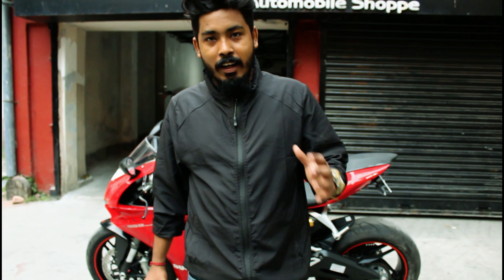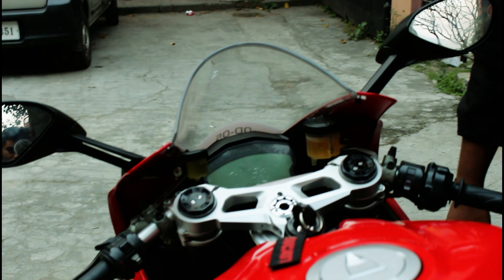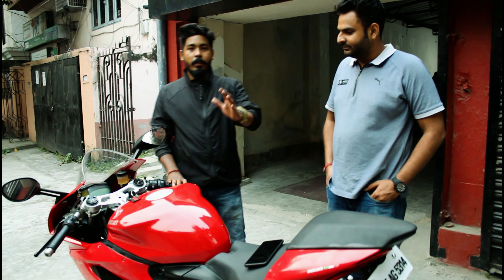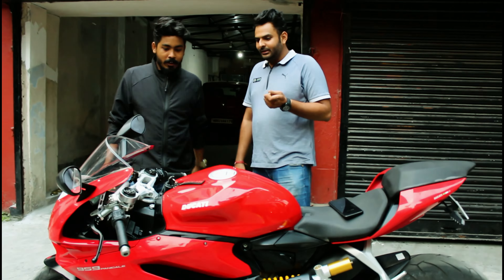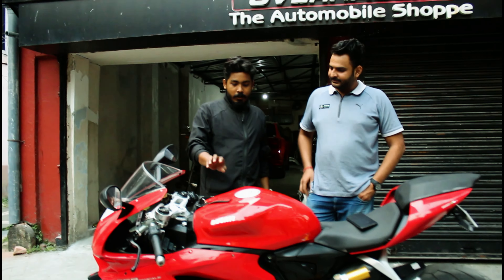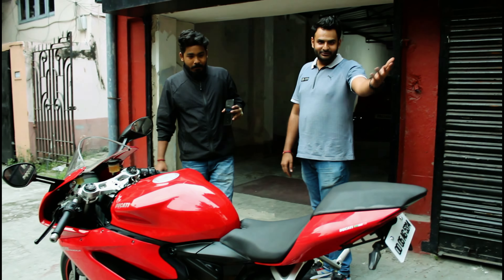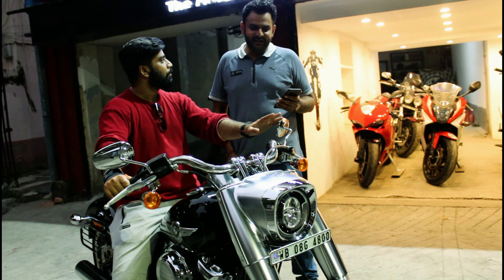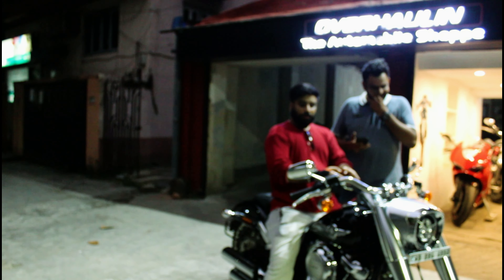200% Challenging price ? || DUCATI Panigale & Harley Davidson || Kolkata's Best Second-hand Bike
In this Video You will able to check out some Epic Superbikes With Best Price Ever in KOLKATA.
Overhaulin The Automobile shopee
Address: P 545, Lake Rd, near VIVEKANADA PARK, Hemanta Mukherjee Sarani, lake Terrace, Ballygunge, Kolkata, West Bengal 700029
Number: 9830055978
About the Channel - Bonchito Bikers is a  Motovlogging Channel intended for one and all who are interested, passionate about Biking. The channel is determined to provide A-Z information about biking. The channel majorly revolves around Motovlog Tours, Riding Accessories and Gears, Tips from Professionals about Biking and how one can take biking as a profession.
Channel Developers-
Sunny - Creative Developer and Content Creator.
Rana - Creative Developer and Editor in Content.
Priyanka - Pre and Post Production
Mimi - Pre and Post Production